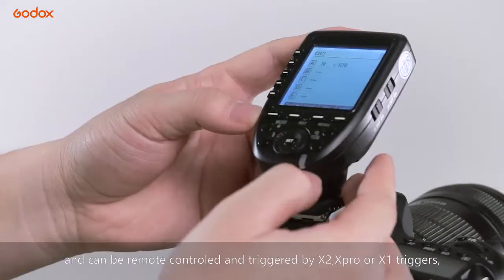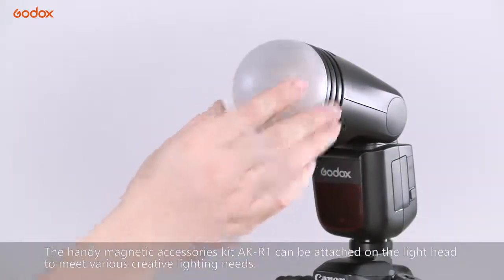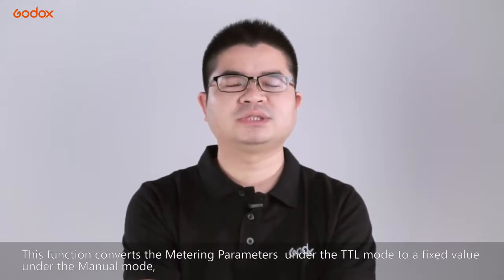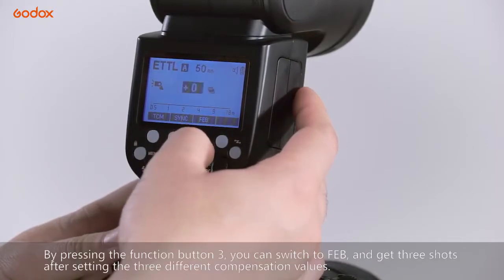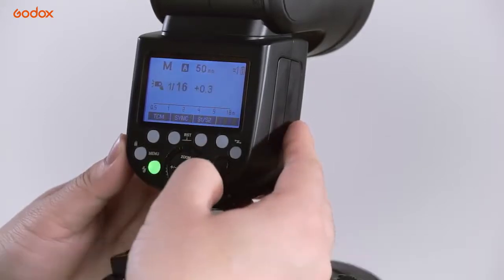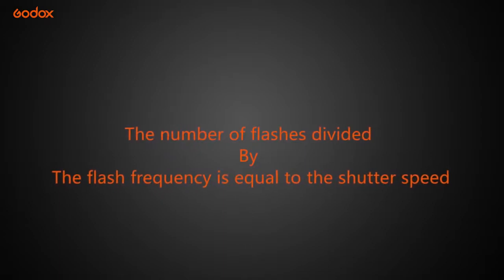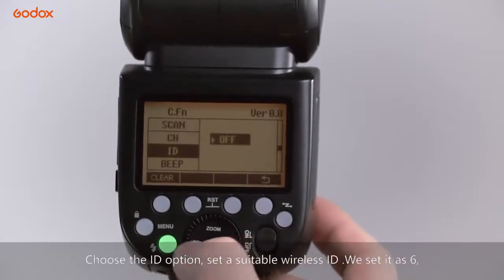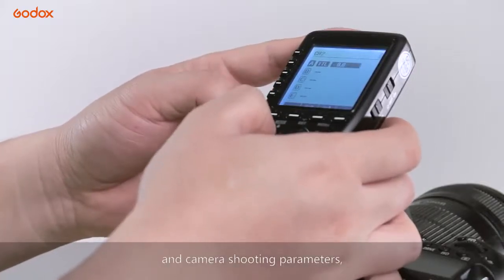Godox Official Operation Tutorial of Godox V1